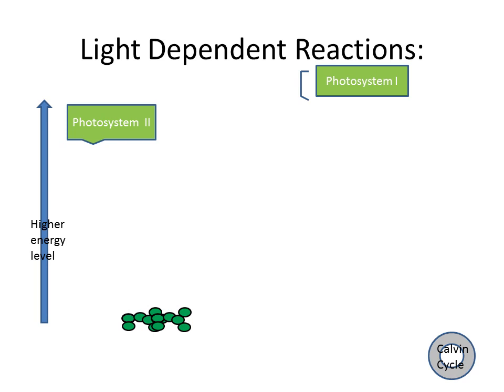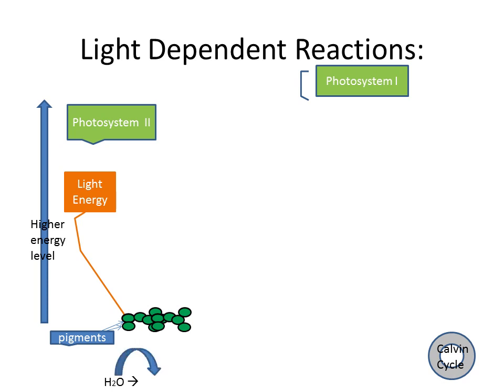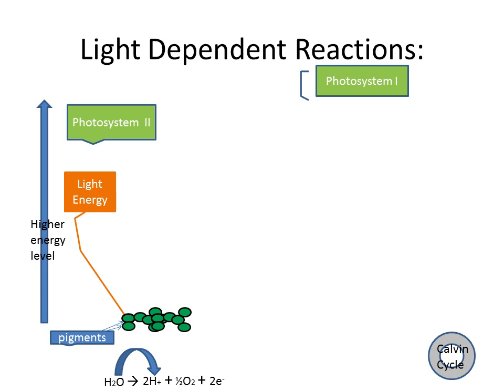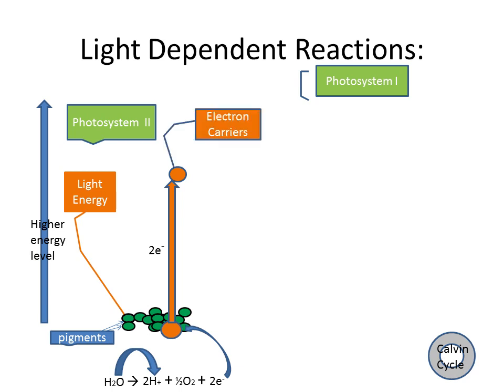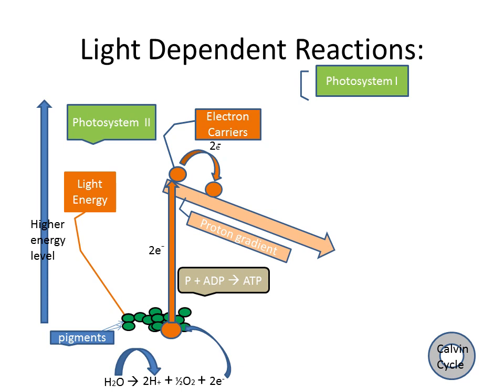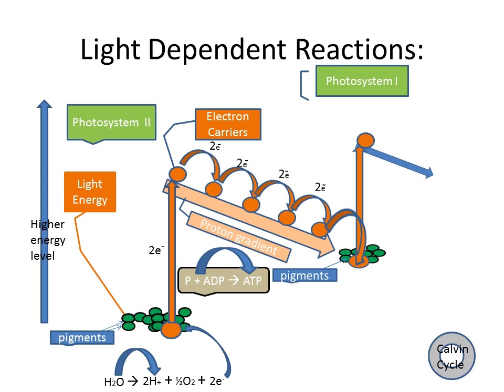Light Dependent Reactions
Overview of the Light Dependent Reactions of Photosynthesis